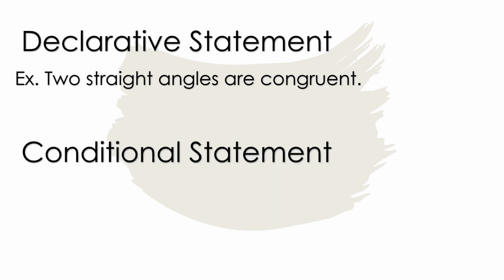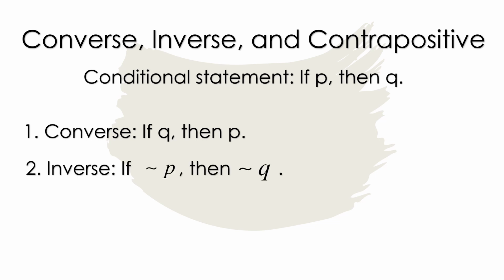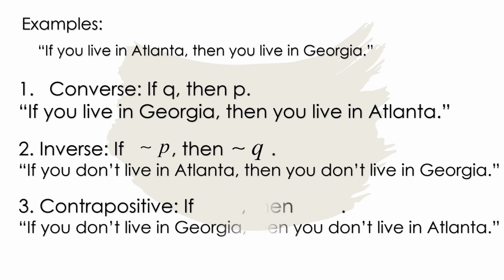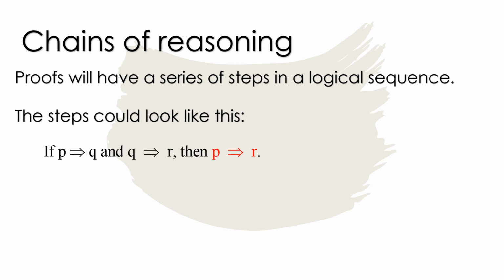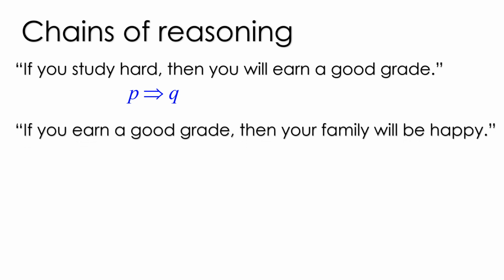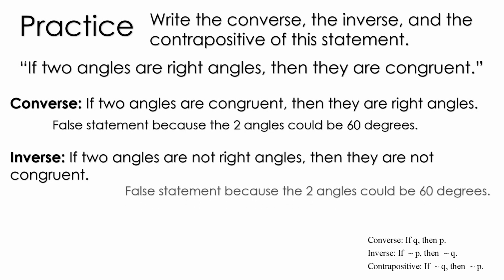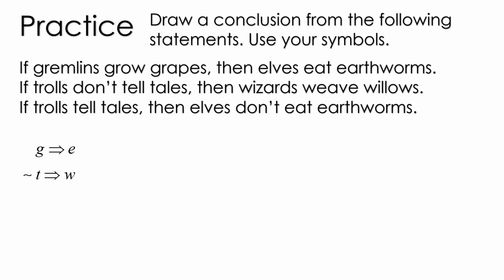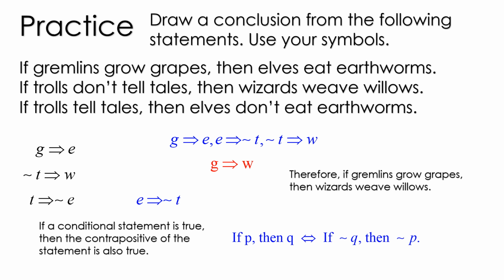H 1 4 Logic Statements